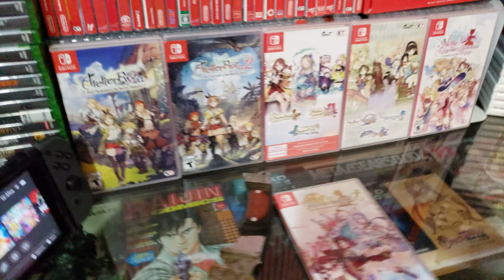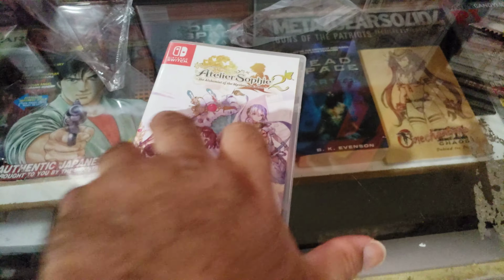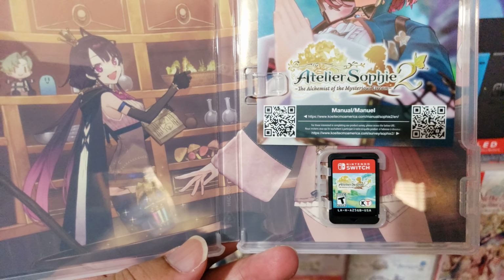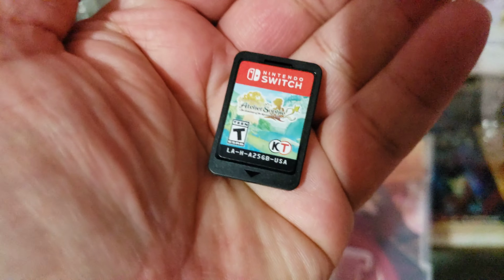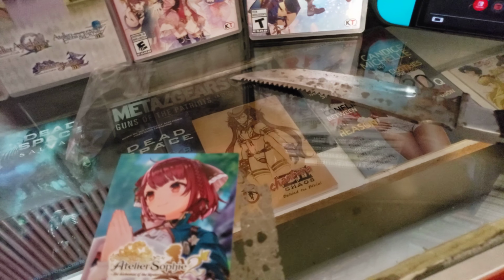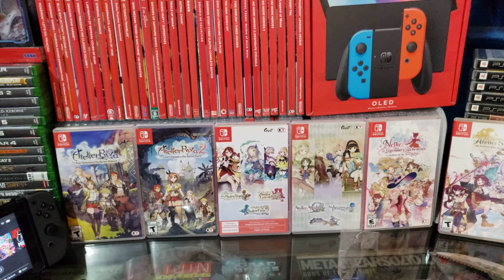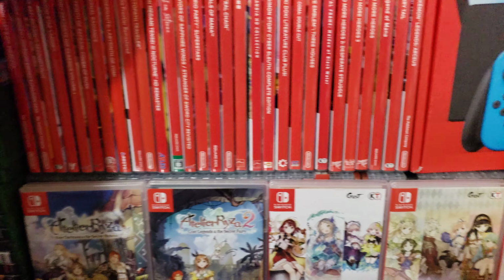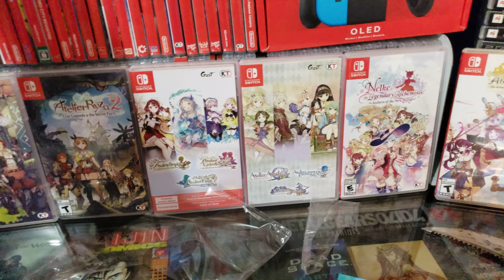Atelier Sophie 2: The Alchemist of the Mysterious Dream Unboxing